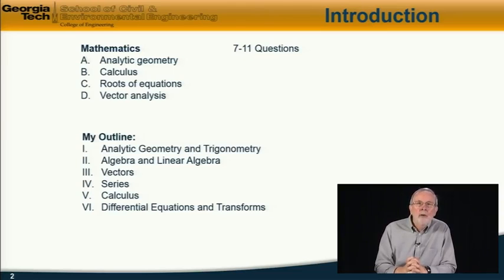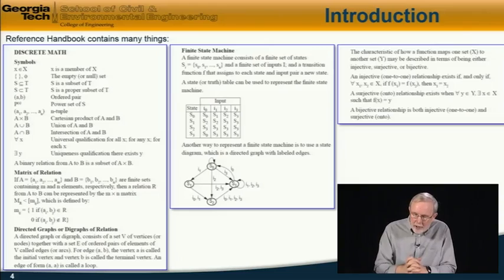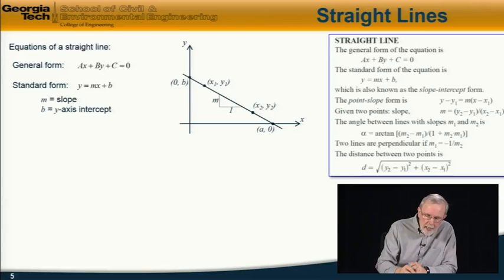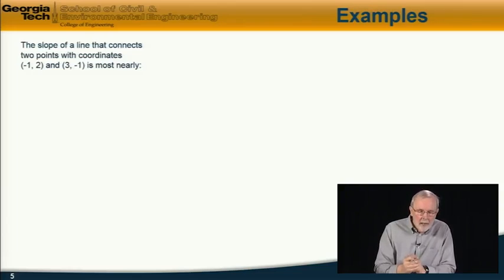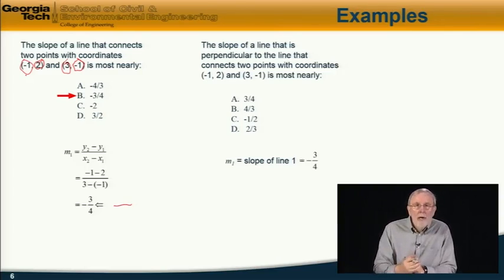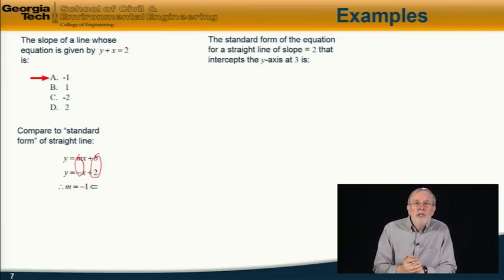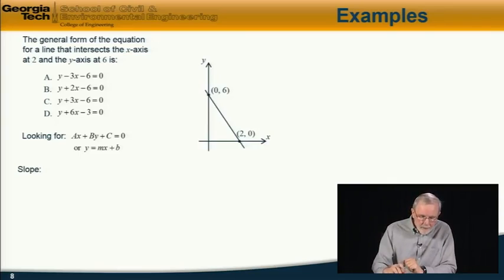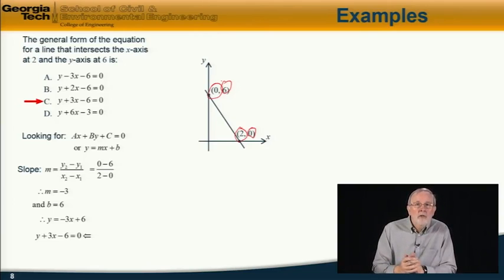Analytic Geometry and Trigonometry Straight Lines Georgia Institute of Technology Coursera